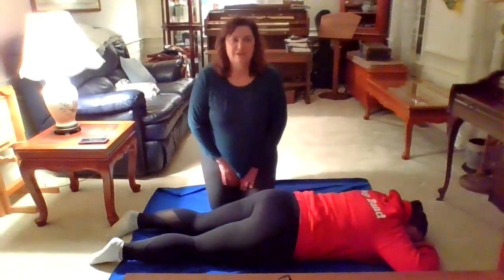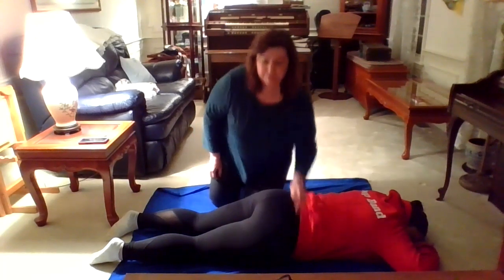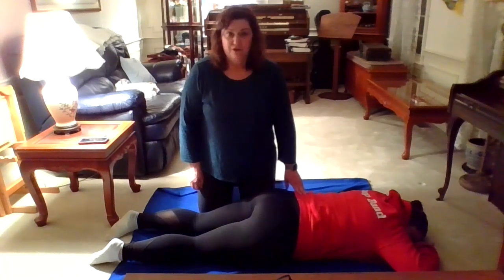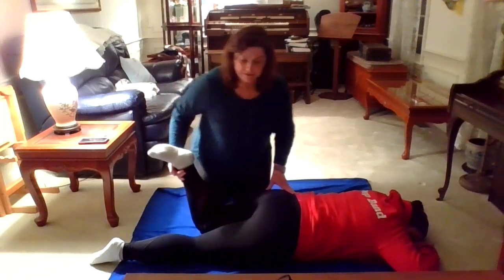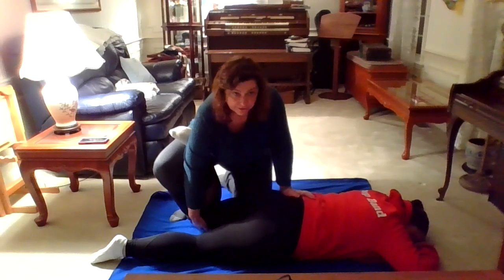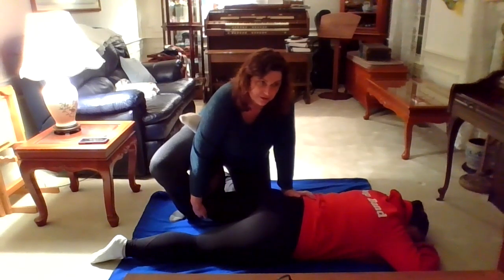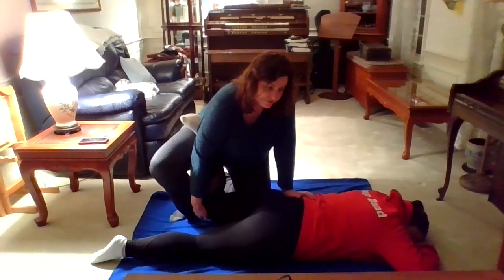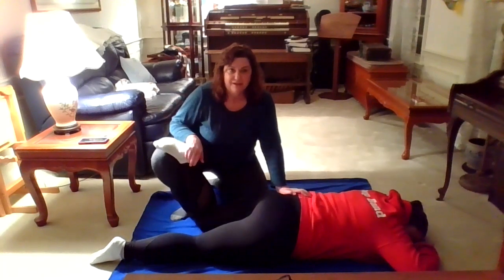Prone Hip Flexor Stretch